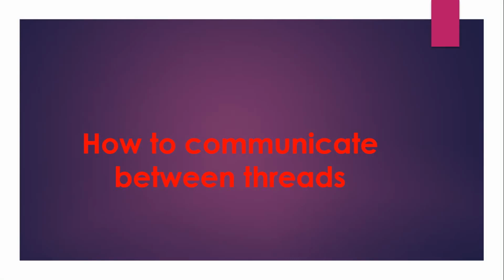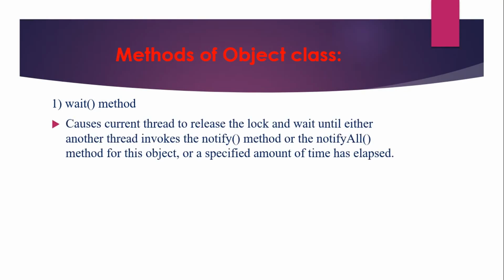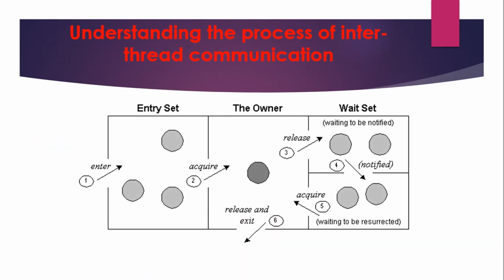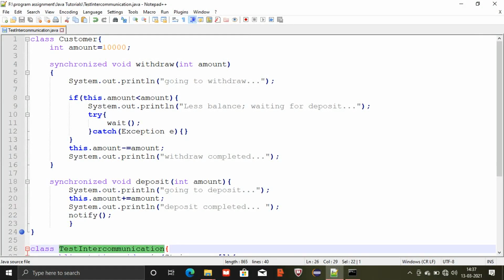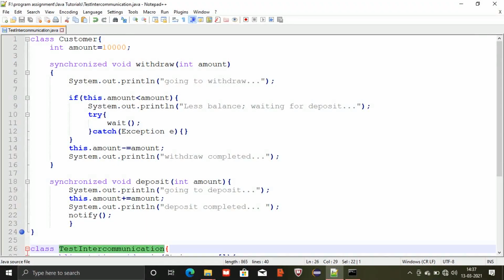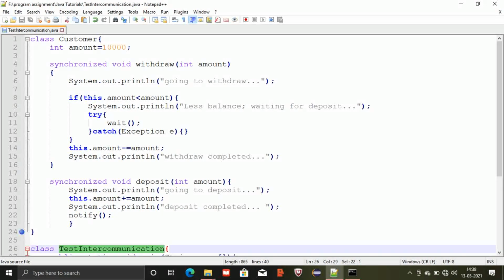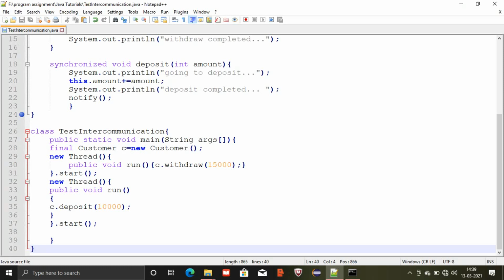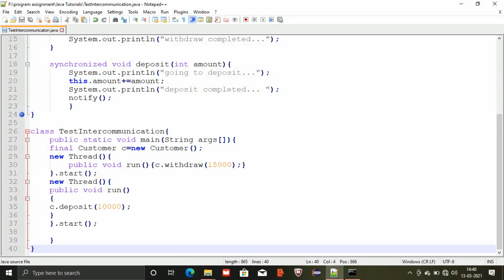How to Communicate between Threads in JAVA!